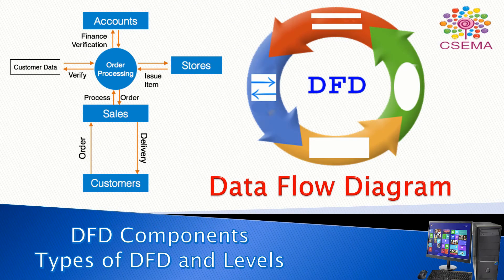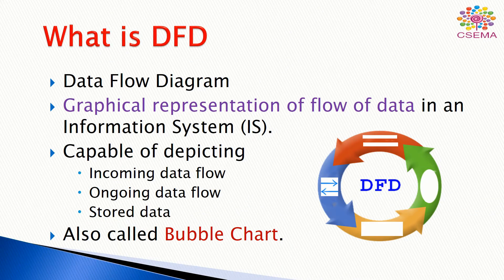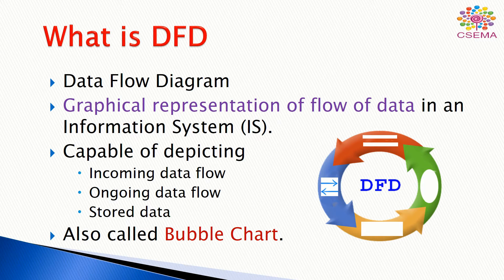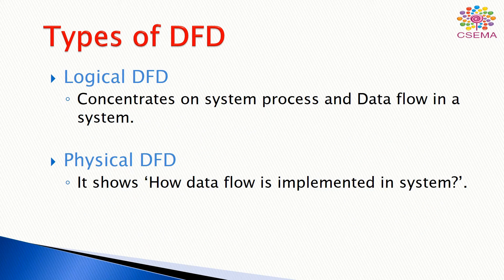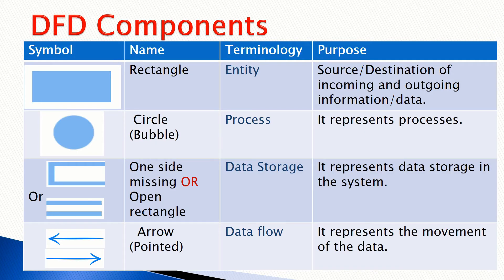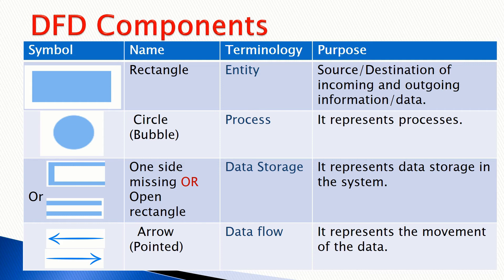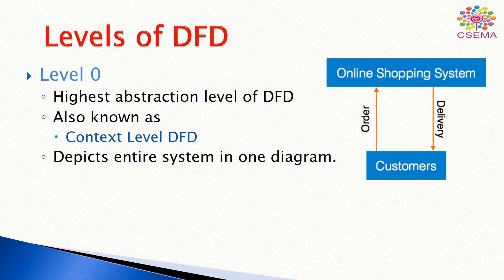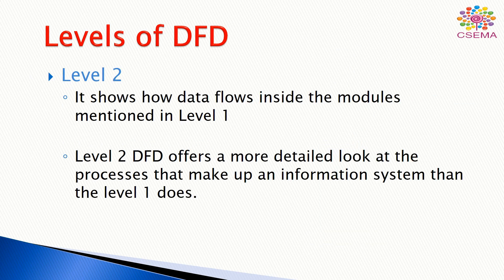Data Flow Diagram (DFD) : Types, Levels and Componets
In this video we going to learn about the Data Flow Diagram abbreviated as DFD. Levels of DFD and Types and Different kinds of levels of DFD with example.

Data flow diagram is the graphical representation of data flow in a information system. It capable of depicting incoming data, outgoing data and storage of the data.

DFD  used different kinds of pictures to represents the flow of data on different modules.

DFD is looks like Flowchart but it is totally different flowchart represents the flow of controls while DFD is used o represents the flow of the data.